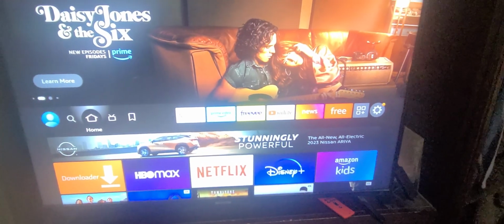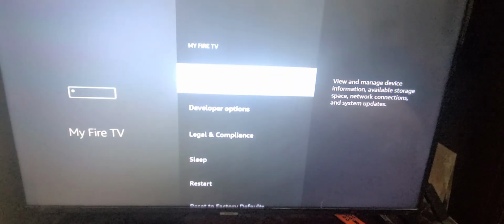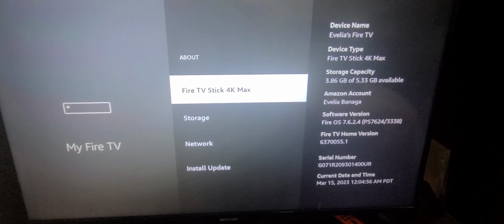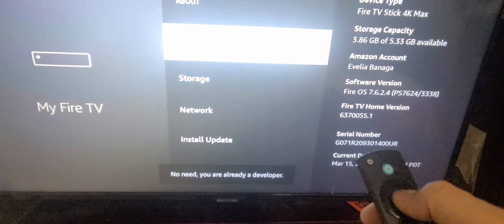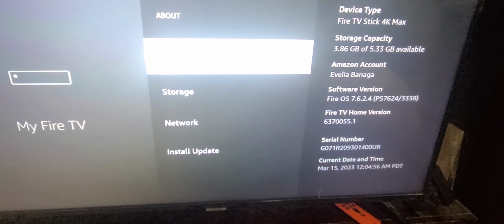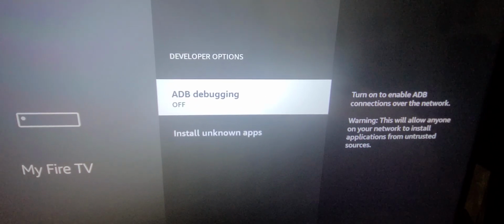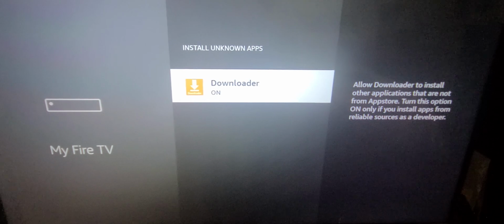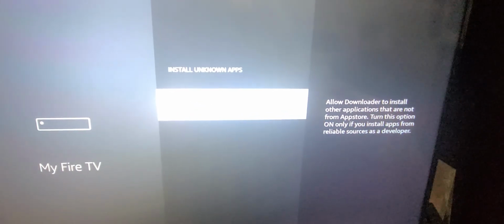Developer Option Missing - 3rd Party Apps on Firestick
if you're trying to download APK or some other file on your firestick you will need to enable the fire stick to allow third-party installations. And that is found in the developer option which is hidden in the newer Fire Sticks when they're delivered. follow these steps and you'll be able to enable and find it